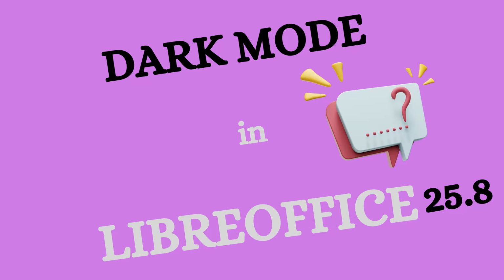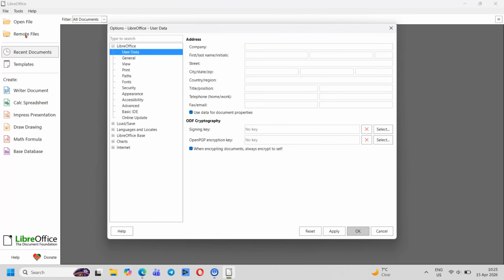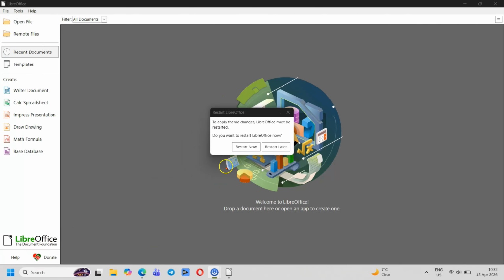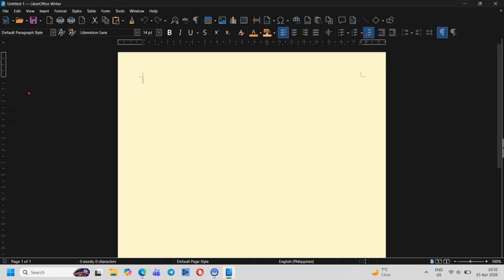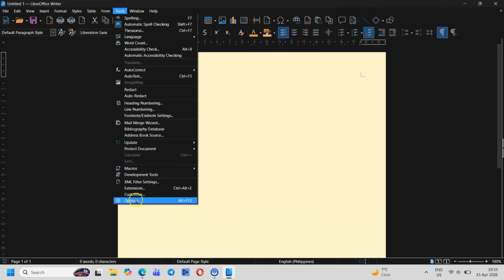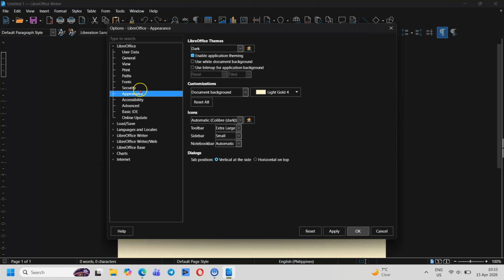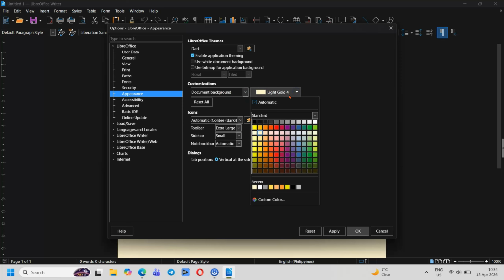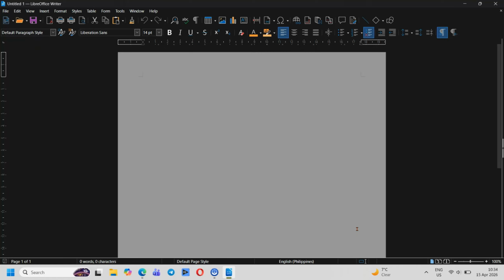Dark Mode Setup: LibreOffice Version 25 and Newer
Want to give your eyes a break while using LibreOffice? This video shows you exactly how to switch to dark mode in LibreOffice version 25 and up.

The process is quick and straightforward. First, go to the main toolbar and click on "Tools", then "Options", and finally "Appearance". Inside the Appearance settings, open the "LibreOffice Themes" menu and select "Dark". Press "OK" to save your choice.

LibreOffice will then ask you to restart the application for the changes to take effect. Once you relaunch any LibreOffice app like Writer or Calc, you'll see the new dark theme applied to the interface.

But that's not all! You can also customize the document background itself if you prefer a darker workspace. Here's how:

→ Open any LibreOffice app (Writer, Calc, etc.)
→ Go again to "Tools" - "Options" - "Appearance"
→ Open "LibreOffice Themes" and uncheck "Use white document background"
→ Go to "Customizations" and select "Document background" (if not already selected)
→ Pick your preferred color and click "OK"

A quick but important note: changing the document background only affects what you see on your screen. It will NOT appear on PDF exports or printed documents. So you can work comfortably without worrying about how your files look to others.

This dark mode trick works consistently in LibreOffice 25 and newer versions. If you try to change settings within a specific app, a reset might revert to the opening screen – so always use the main Tools menu as shown.

Whether you're writing late at night, reducing eye strain, or just prefer dark interfaces for aesthetics, this guide makes switching to dark mode in LibreOffice effortless.